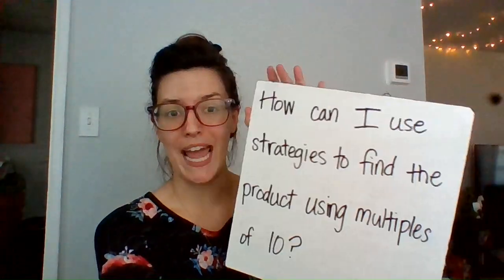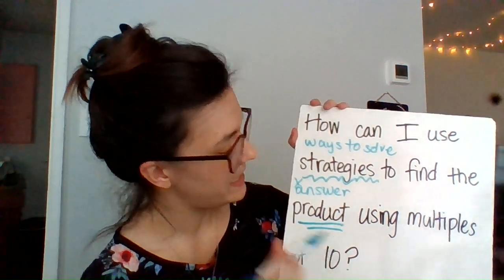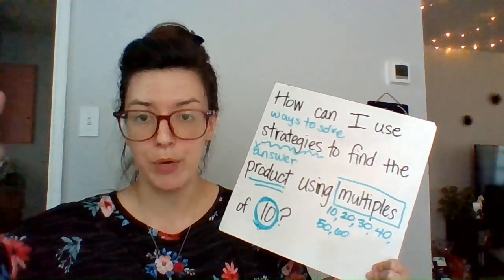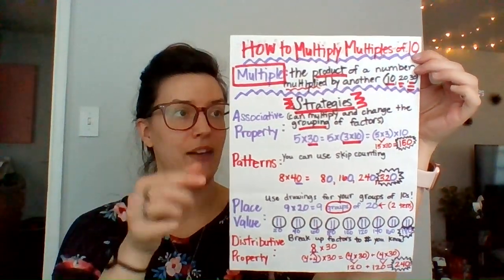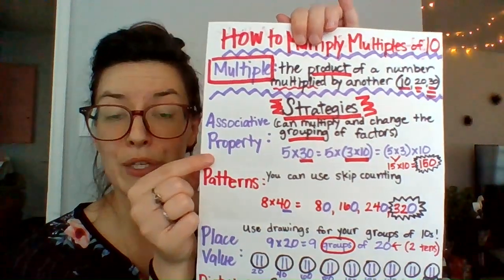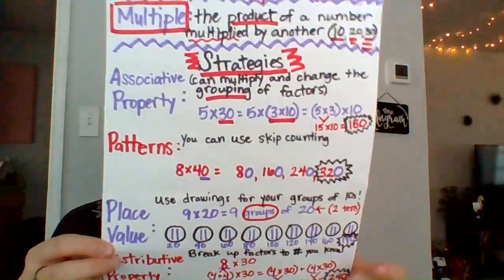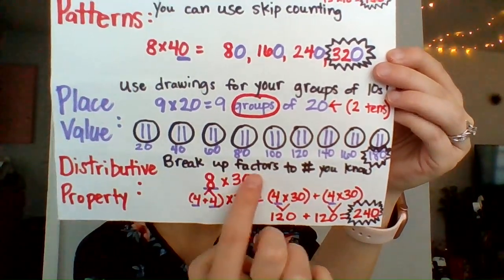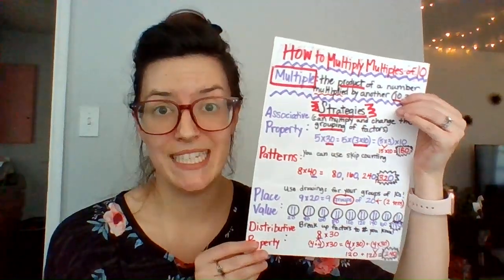Week 5 Math LEQ Anchor Chart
This video goes over our Topic 10 lesson essential question: How can I use strategies to find products using multiples of 10? and a review of the anchor chart showing different strategies you can use to multiply multiples of 10.